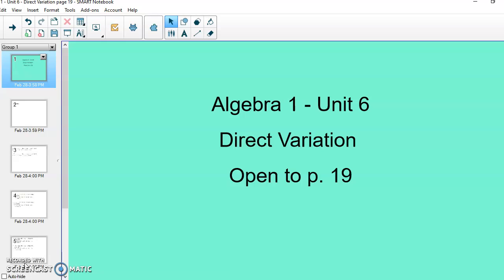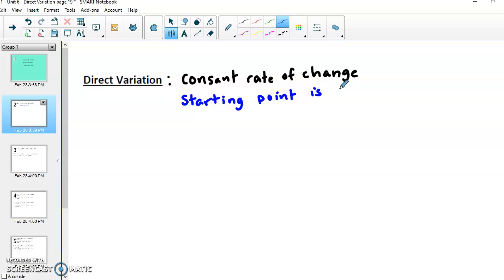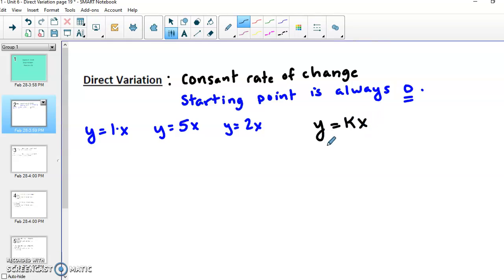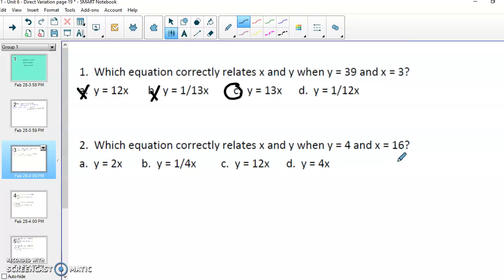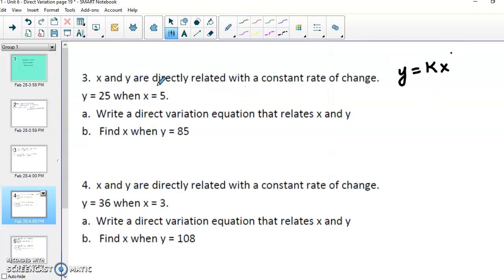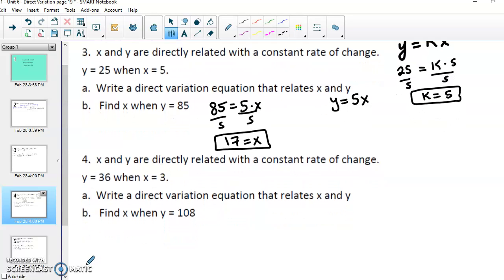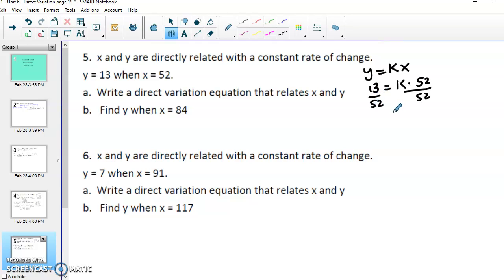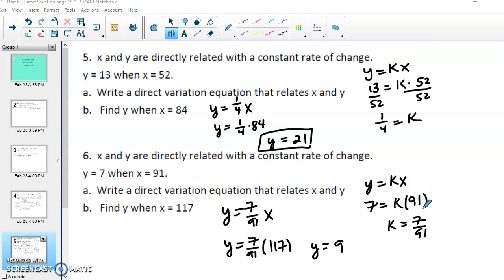Direct Variation Notes